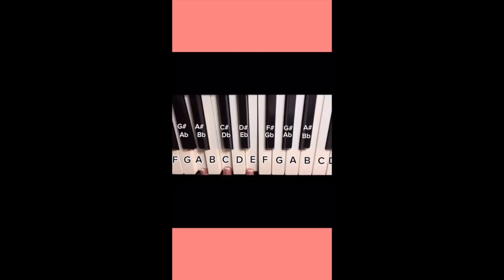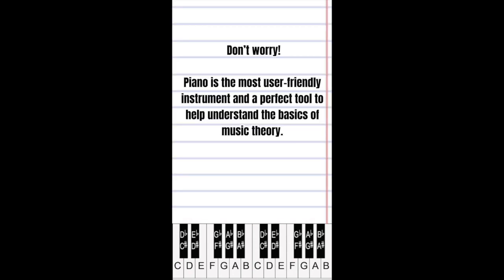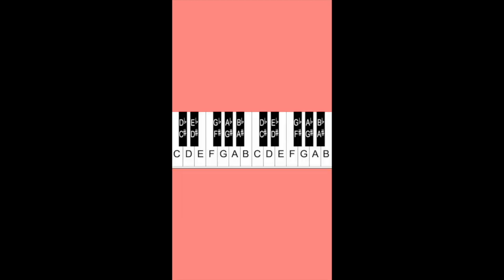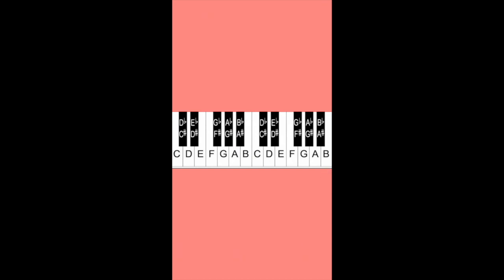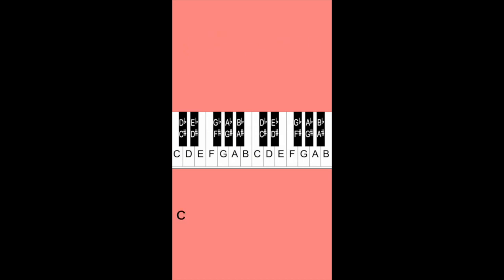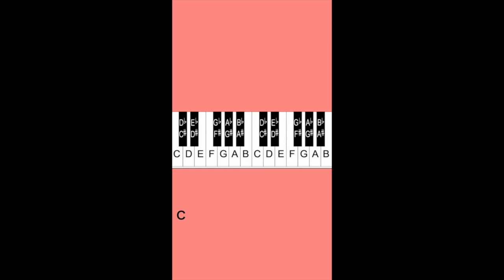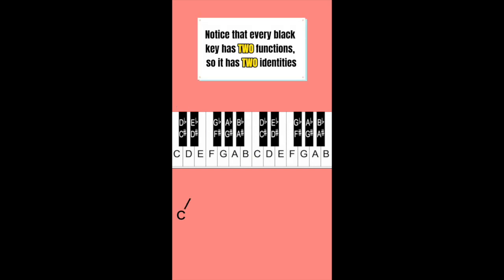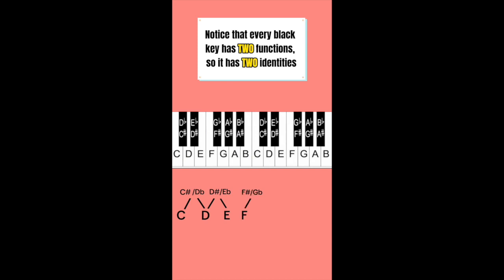What is the Musical Alphabet?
In this video, our long time multi-instrumental instructor Paulina teaches and describes the musical alphabet, one of the most important things to know for any instrument. Please see the accompanying blog post

0:05 Intro
0:06 Musical alphabet description
0:42 Chromatic notes
2:43 Recap